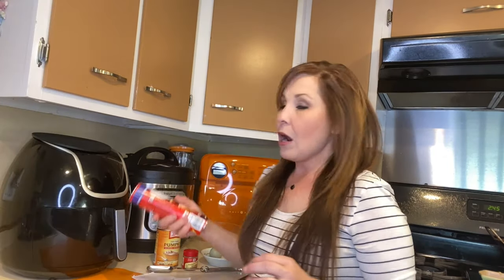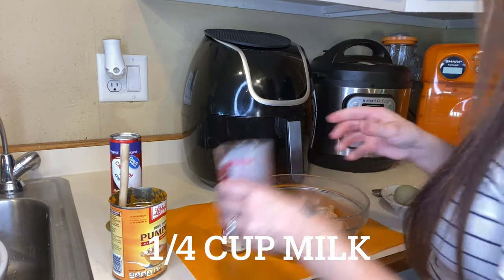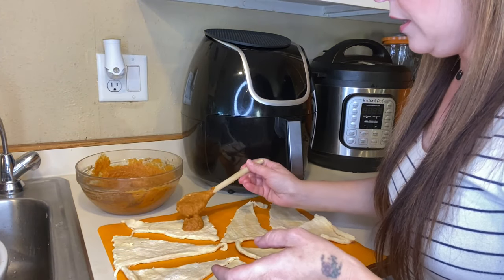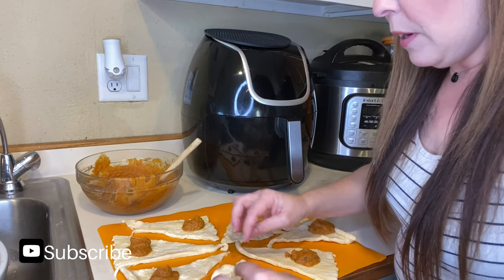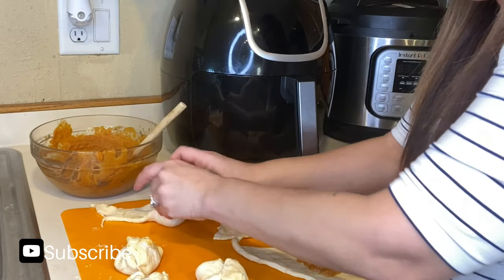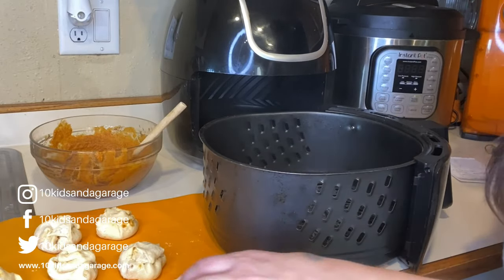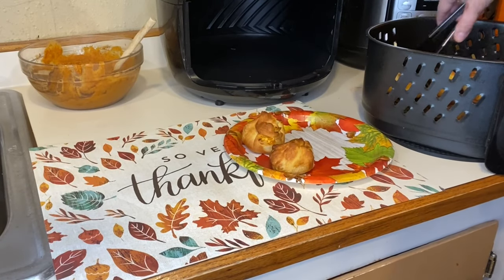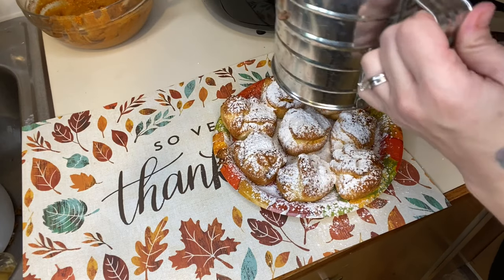Pumpkin 🎃 Bites Recipe in the Air Fryer || Recipe in the Description ⬇️ || Mom of 10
Pumpkin Bites in the air fryer Recipe
1 can of croissants rolls
1 15 oz can of pumpkin pie filling
1 tablespoon of pumpkin pie spice
1/4 cup of milk
mix all ingredients in a bowl
lay out your croissants and add a scoop of pie mixture
Set your air fryer to 360 for 12 min
Make sure to check at 6 min and cook longer until golden brown
roll into a dumpling
sprinkle with powdered sugar